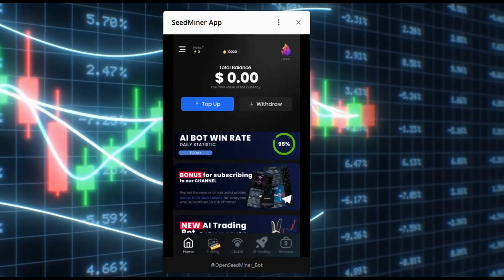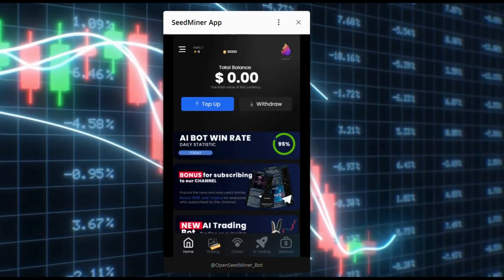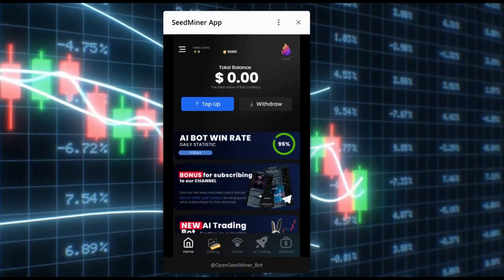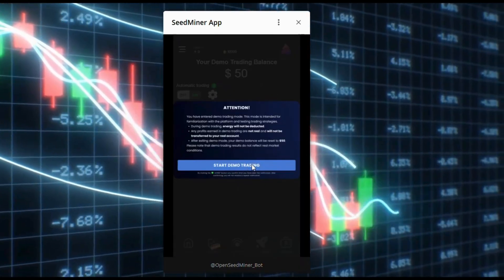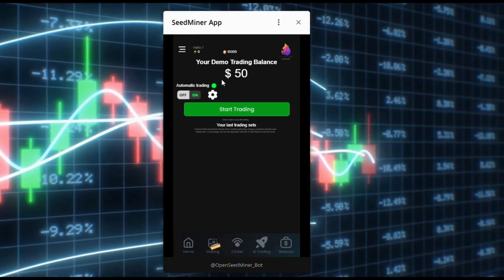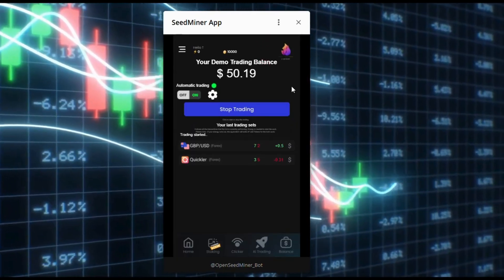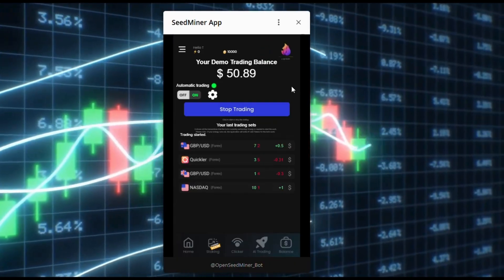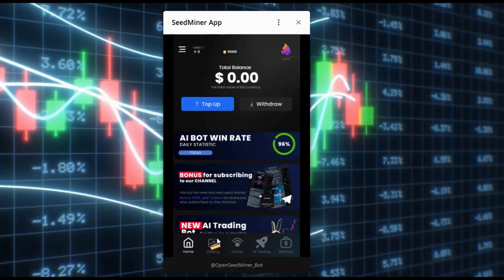NeuroStake Demo Mode: Test Trading Bots Fast | Demo vs Real Trading Explained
NeuroStake is an innovative platform that’s changing the game for traders. In this quick tutorial I’ll show you how to enable demo trading and test a trading bot in NeuroStake. Please note: demo trading is a simulation based on the bot’s past trading history and is NOT the same as real trading. Demo mode runs much faster and uses unlimited bot energy — results will differ in live trading.

What you’ll learn in this video:
- How to open Demo Trading in NeuroStake (AI Trading → Demo Trading)
- What the system warning means and why demo ≠ real
- How demo balance is handled (reset to $50 after each session)
- How to start and stop demo trading
- How to read the trading monitor: pairs, wins/losses, profit/loss

Demo trading is great for testing strategy and functionality, but real trading involves market conditions, latency, slippage and real capital risk. Use demo to learn, not to expect identical live results.

Timestamps (replace times with actual video times):
0:00 Intro — What is NeuroStake
0:10 Demo Trading overview
0:42 How to enable Demo Trading (AI Trading → Demo Trading)
0:50 System warning & differences between demo and real
1:00 Demo balance rules (reset to $50, not withdrawable)
1:07 Start demo trading — click “Start”
1:10 Trading monitor explained (pairs, wins/losses, P/L)
1:26 Why demo results differ from real trading
1:38 How to stop — click “STOP Trading”